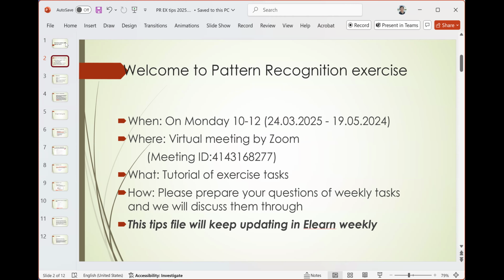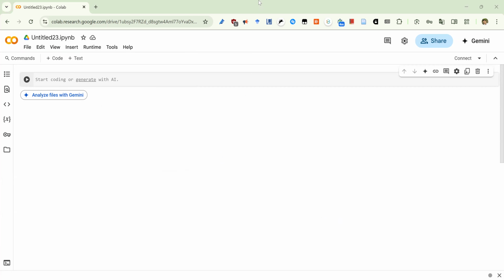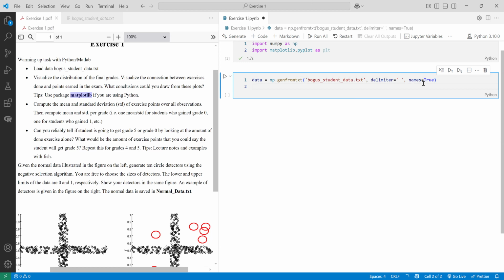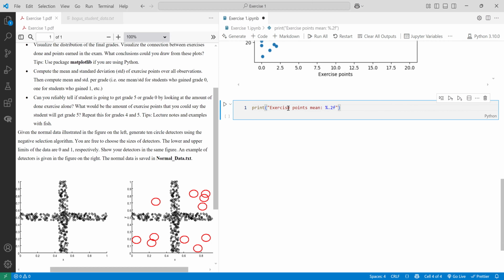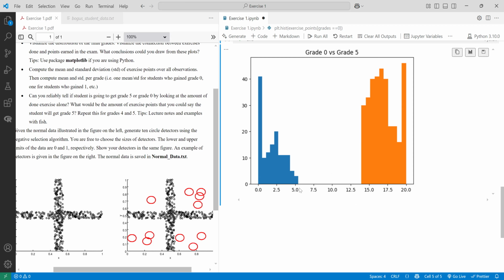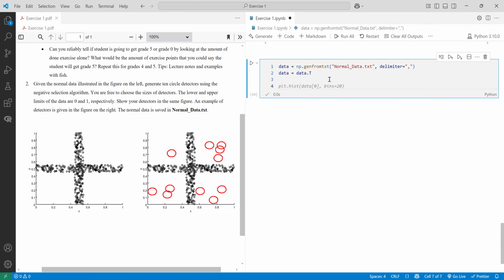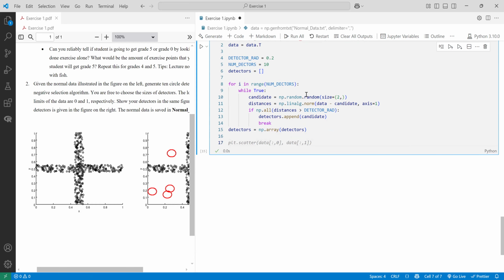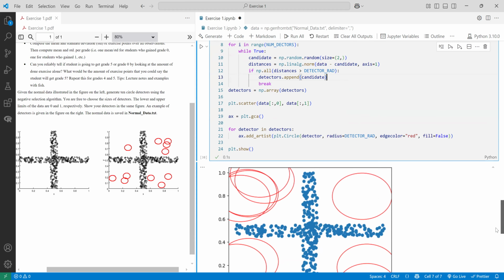Data Exploration & Negative Selection | Pattern Recognition Exercise 1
We cover Exercise 1 of our Pattern Recognition course: exploratory data analysis on student grades and implementing a negative-selection algorithm for anomaly detectors. You'll learn about student data visualization and statistics, such as loading the data, and plotting the distribution. And you'll also learn about an implementation of a negative selection circle detector.

📂 Data Files
bogus_student_data.txt